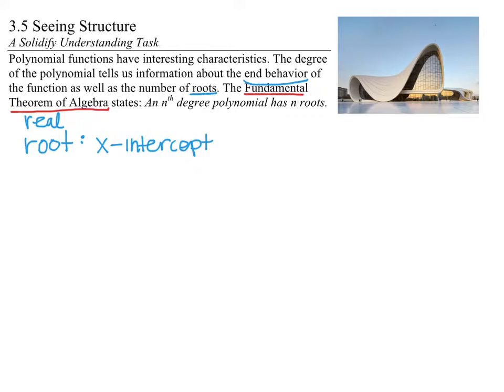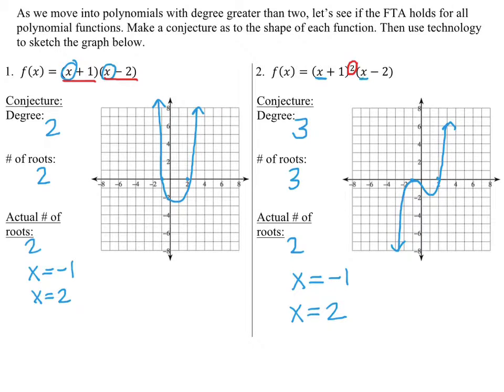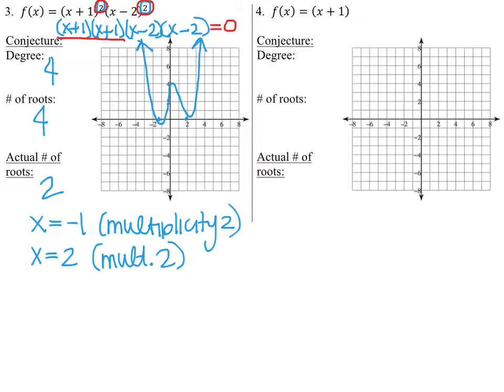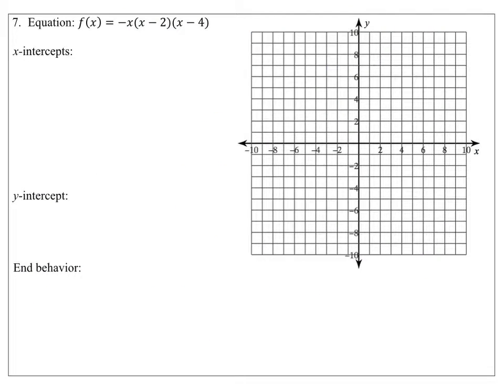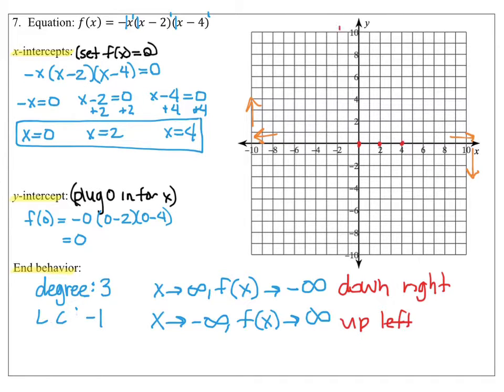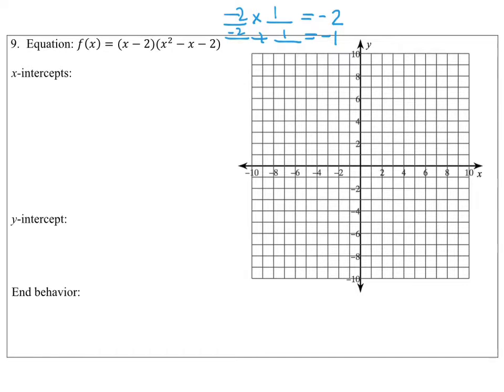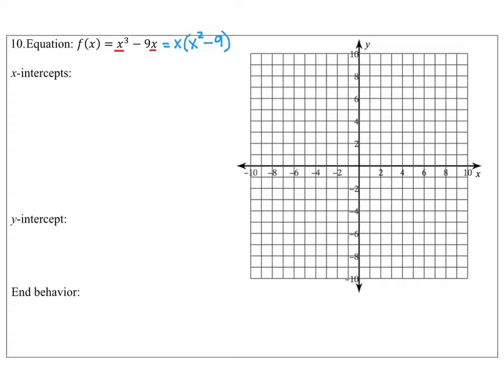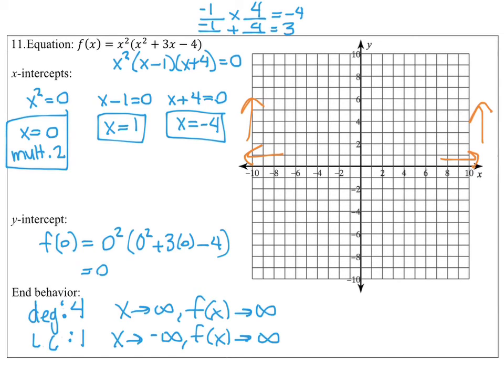3.5 Video Notes